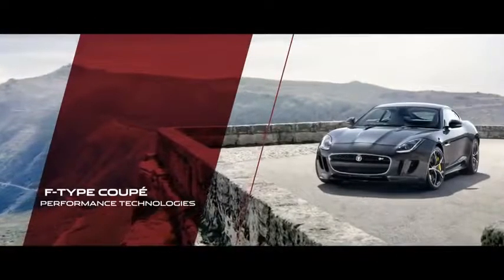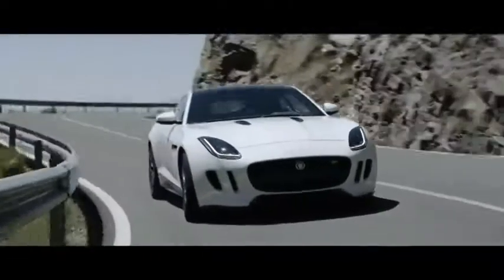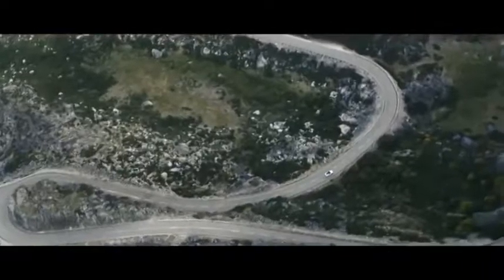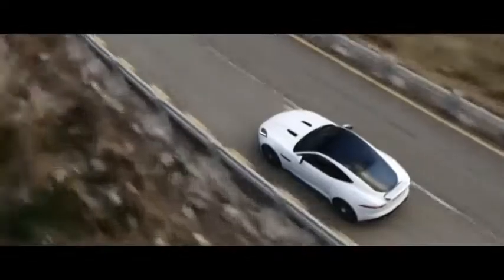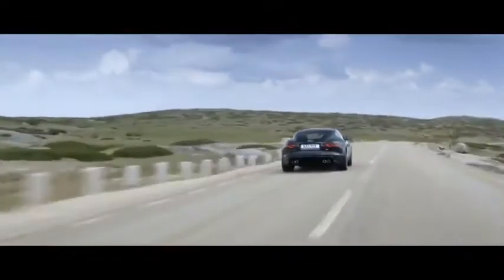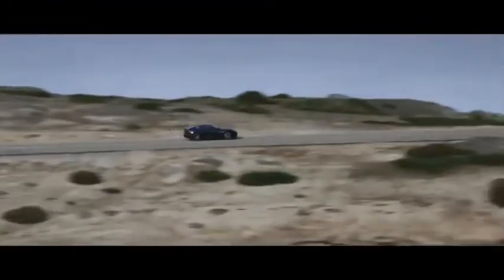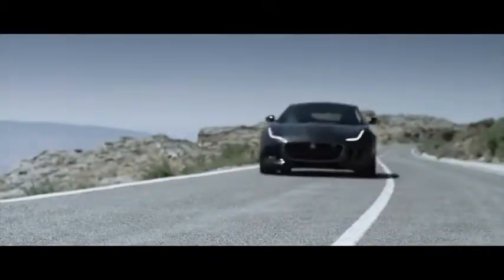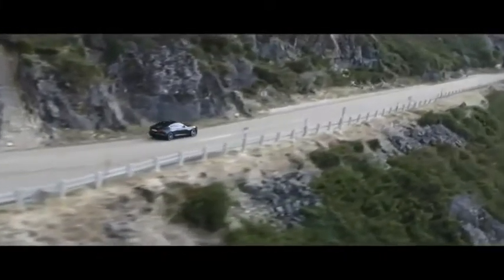Jaguar F Type Coupe Performance technologies,sport cars video, sport cars 2016, Best Sport CARS Vide